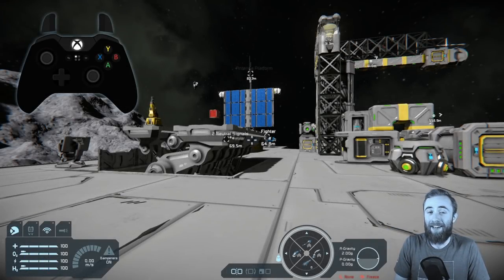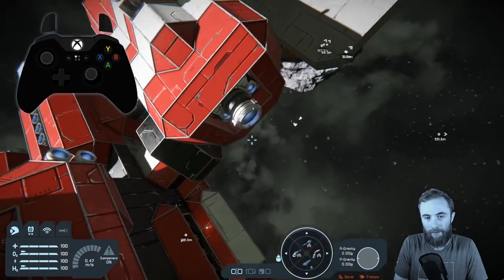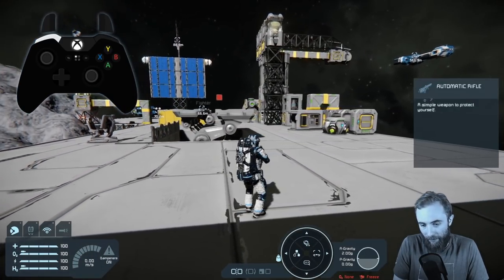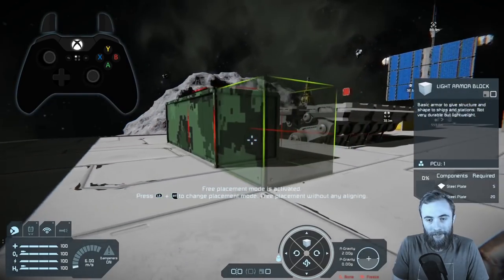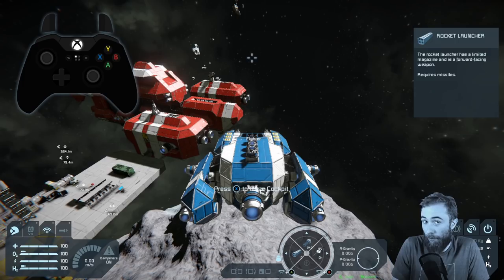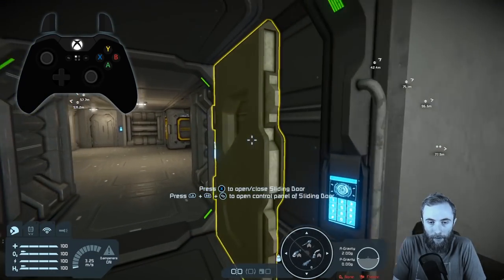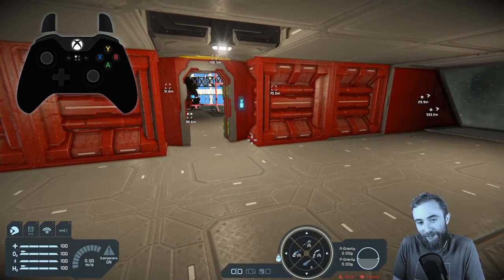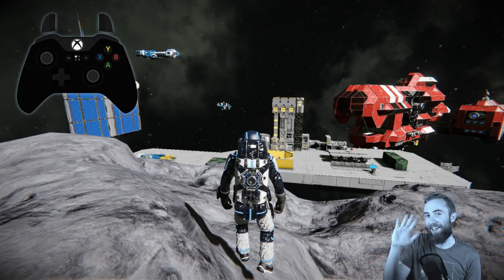Space Engineers: Xbox One Tutorial - Basic Controls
An introduction to the basic controls for Space Engineers using the Xbox One controller with help from Xocliw. Remember, you can always access the help screen by pressing Y in the menu screen!

If you are looking for additional help or Space Engineers discussion, please join our official Discord filled with a community of fellow engineers!